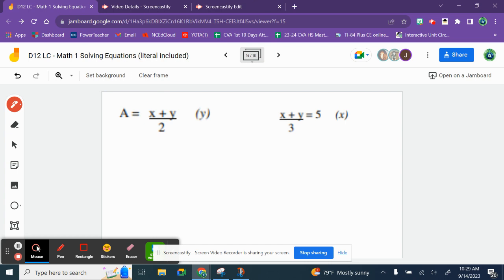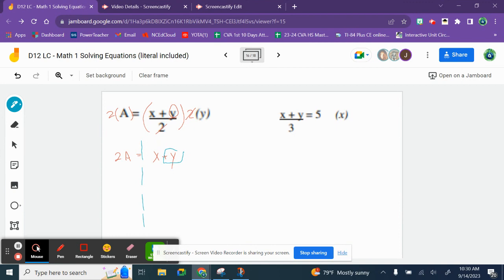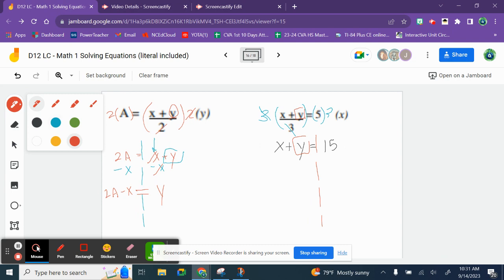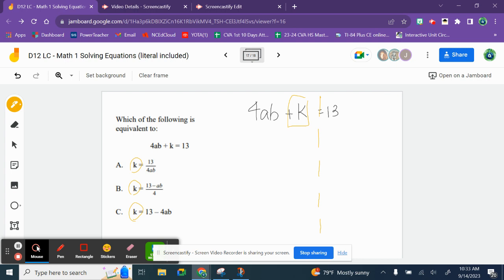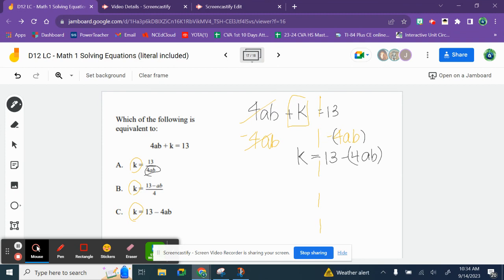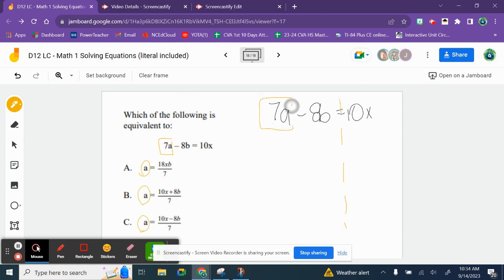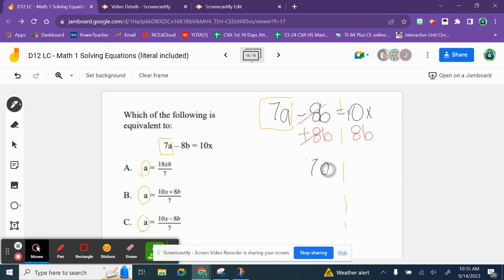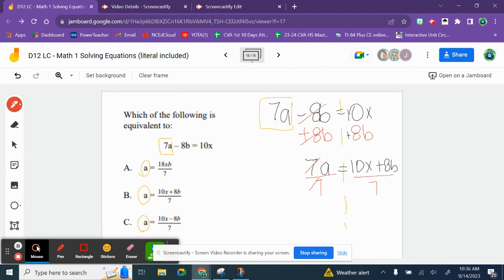Literal Equations (end of workbook) D12 M1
End of Day 12 live class work for those that are curious :) - Thank you for hanging in for a long class guys!